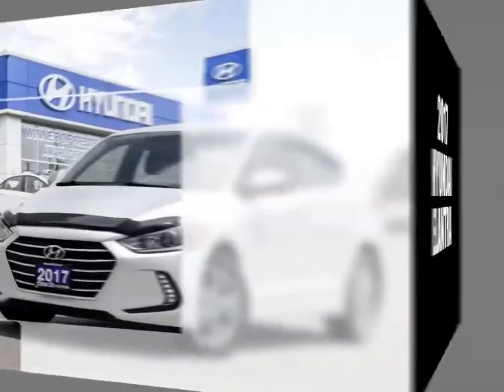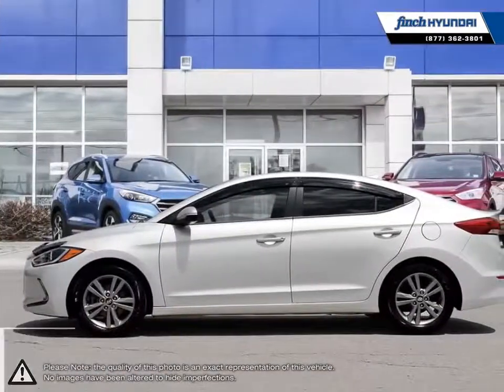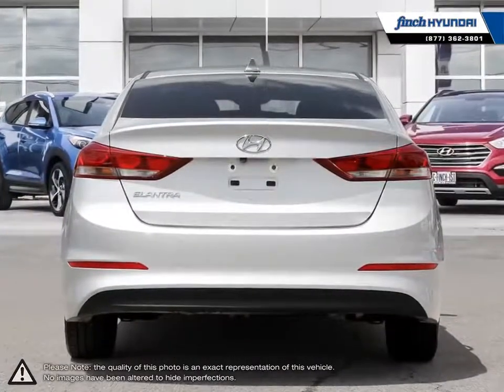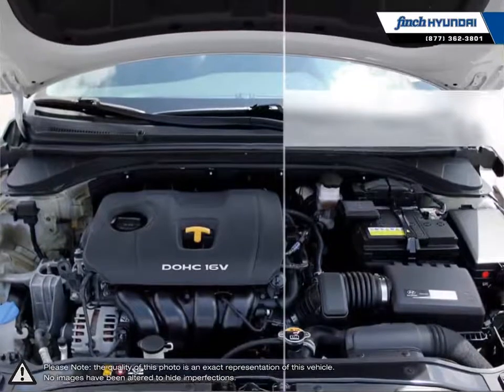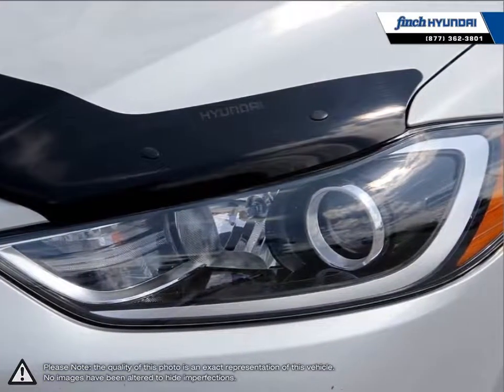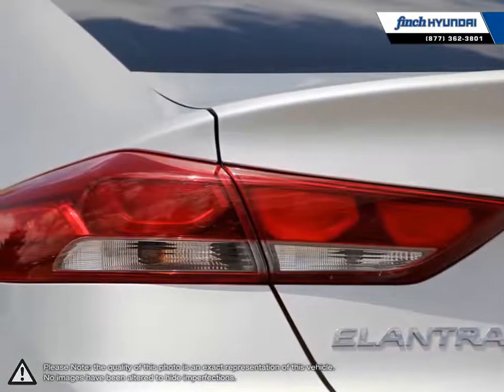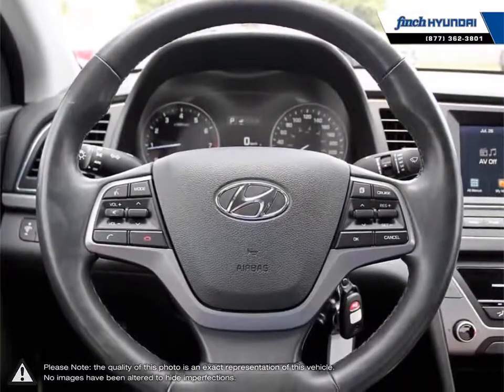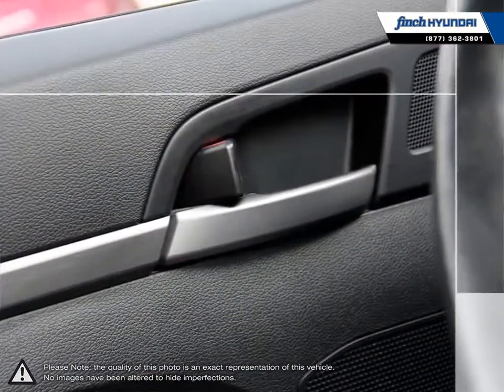2017 Hyundai Elantra | Finch Hyundai | KMHD84LF6HU152947 71090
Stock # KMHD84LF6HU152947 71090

Finch Hyundai
300 Southdale Road E.